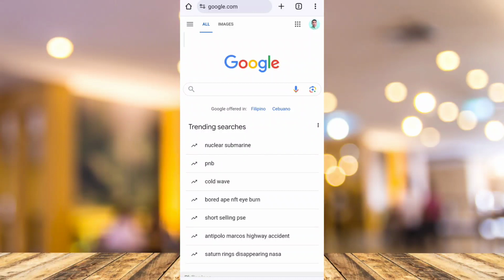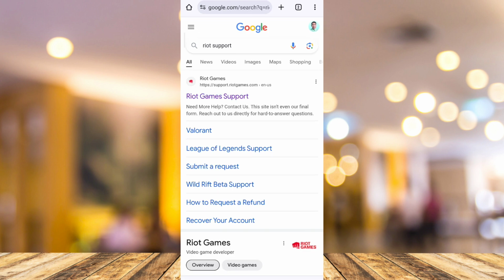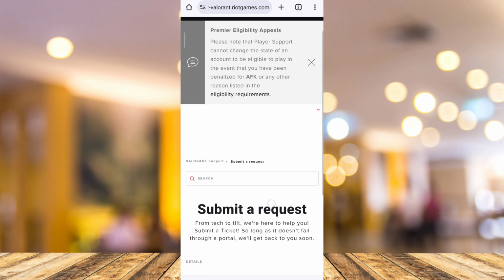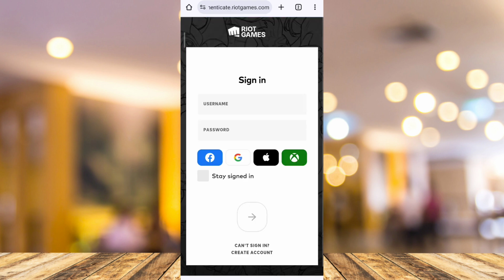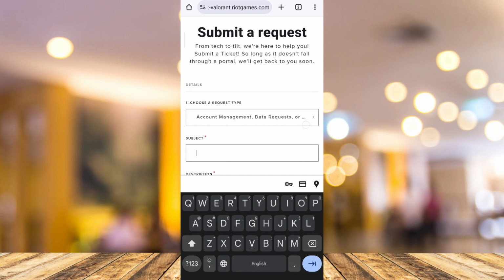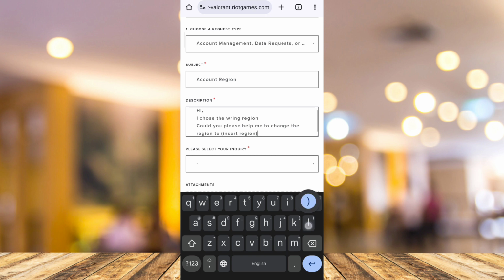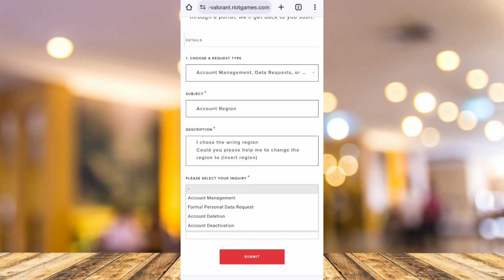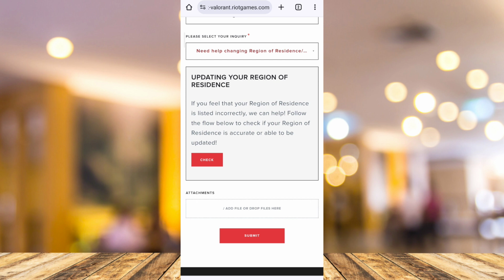How To Change Region in Valorant (Step By Step Guide)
In this video I'll show you How To Change Region in Valorant (Step By Step Guide).The method is very simple and clearly described in the video. Follow all of the steps & you will know how to change server region in Valorant.